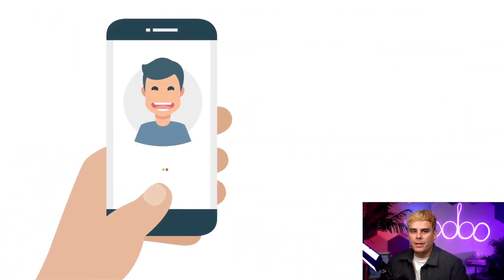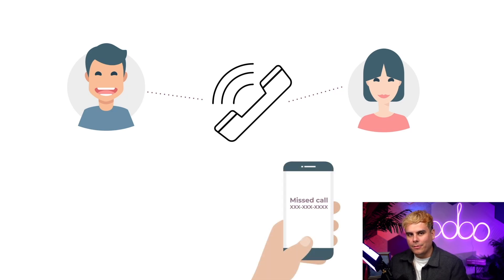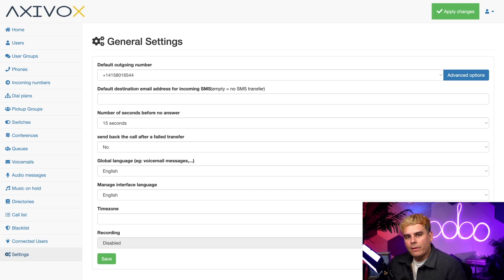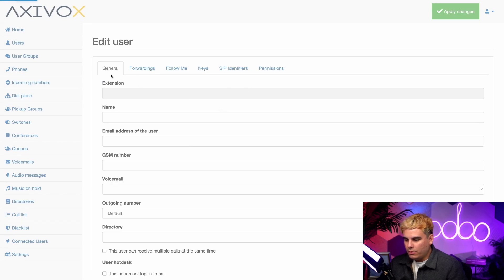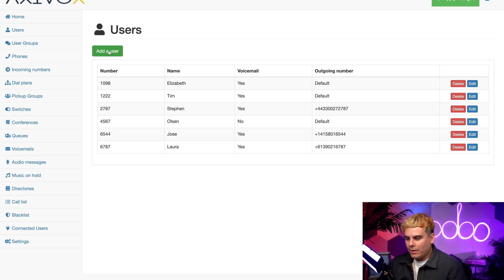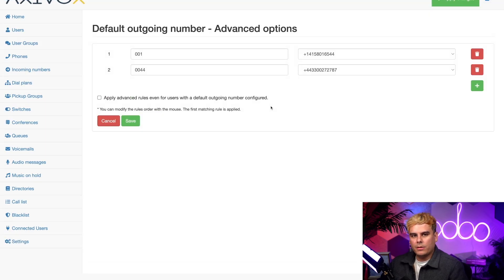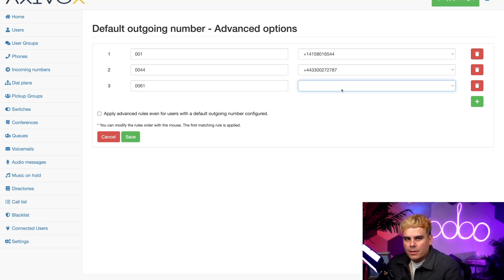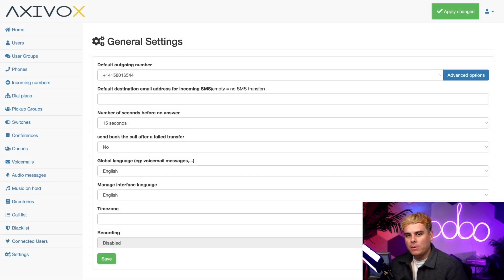Dynamic Caller ID | Odoo VoIP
In this video, learn how to use Dynamic Caller ID with Odoo VoIP.

0:00 Introduction
1:07 Axivox Dashboard
1:16 Default outgoing number
1:50 User-level outgoing number
2:45 Add a user options
3:09 Settings (Advanced Options)
4:22 Conclusion